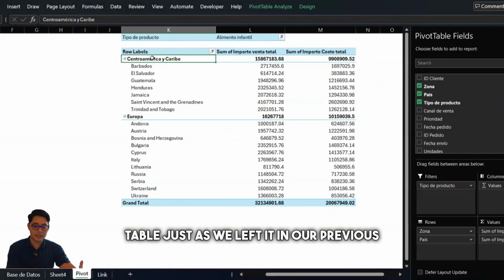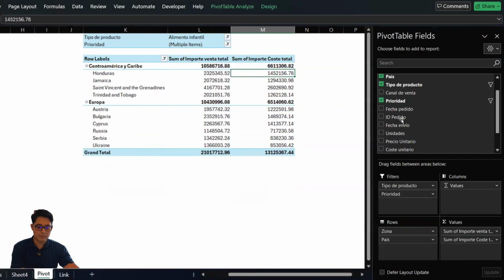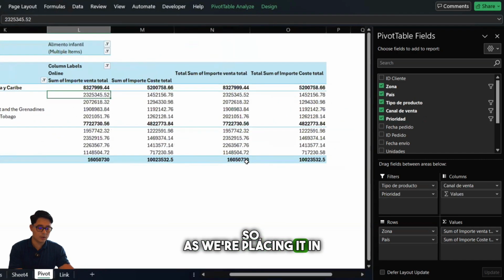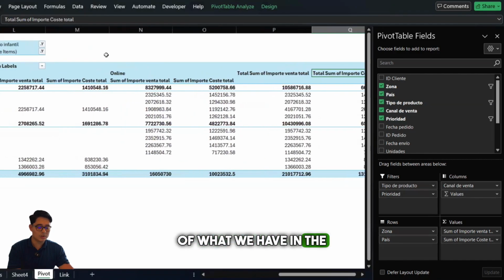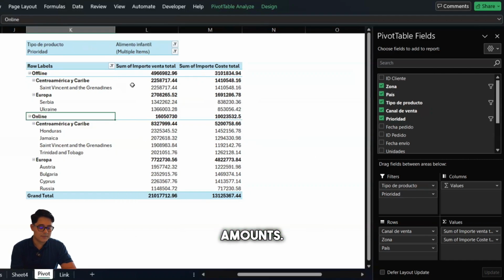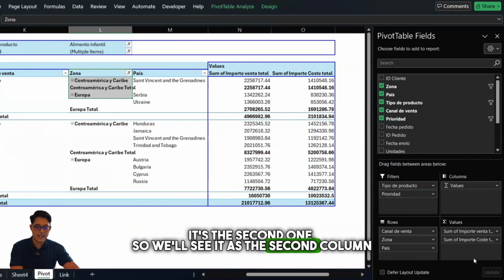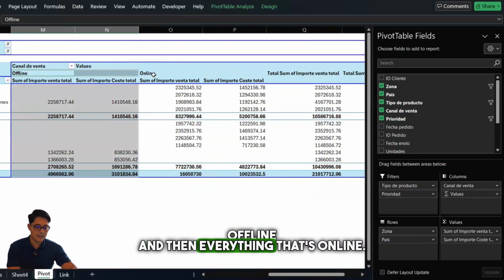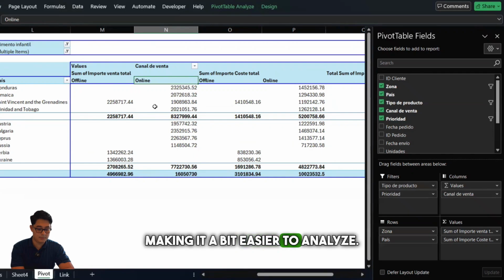Mastering Excel Pivot Tables: Adjust Columns, Rows, Values, and Filters | PART 2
In this video, we’ll take your Excel pivot table skills to the next level. After learning how to insert a pivot table in the previous video, we’ll now explore how to adjust columns, rows, values, and filters to gain more detailed and accurate insights.

🔍 What you’ll learn in this video:

Adjust Columns and Rows: How to organize and reorder data for better visualization.
Modify Values and Filters: Techniques for adjusting calculated values and applying effective filters.
Advanced Formatting: How to apply custom formats to enhance your data presentation.
Impact of Field Order: How the order of fields affects data analysis and interpretation.